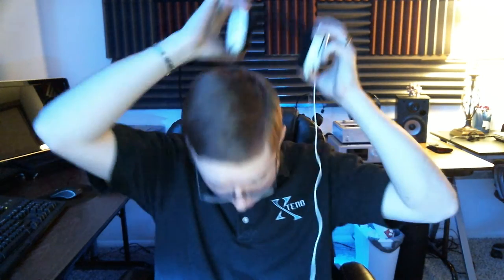steelseries Siberia Neckband Gaming Headset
Very basic headset for the casual gamer. Works with Xbox 360 and PC, this is a older product from steelseries but I'd figure I'd do a review nonetheless. Let me know what you think.